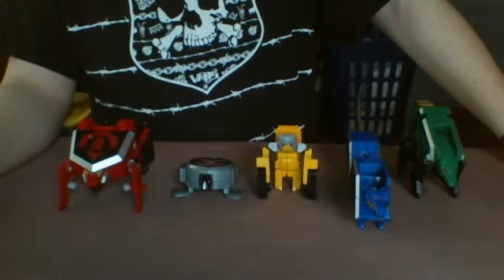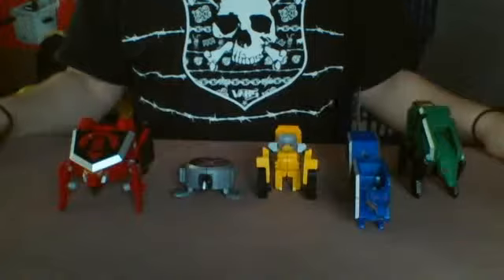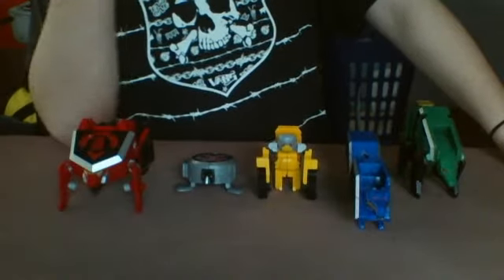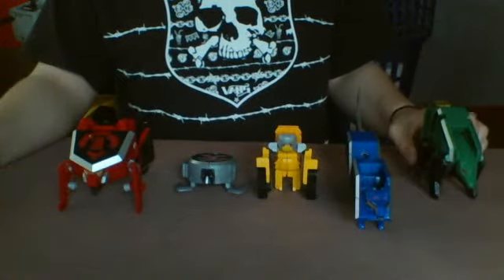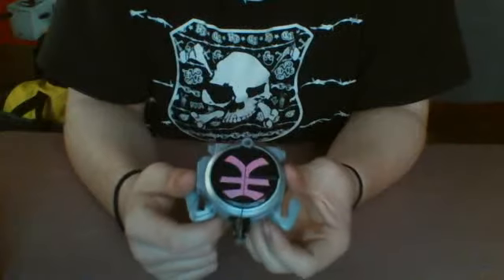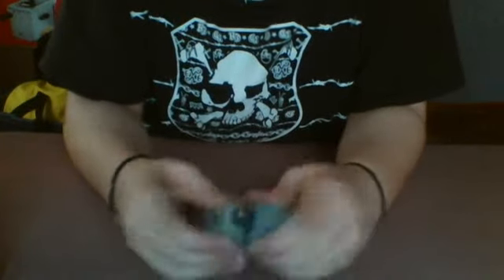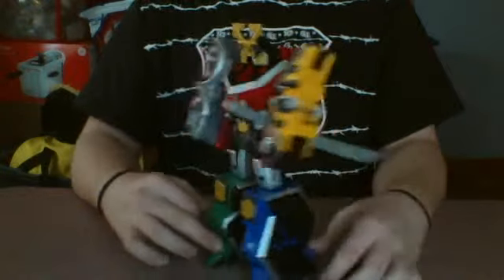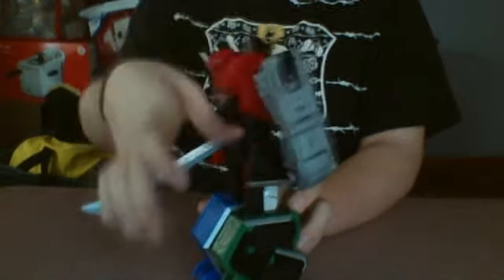POWER RANGERS SAMURAI: Samurai Megazord video review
kamenriderkiva25's Webcam Video from March 15, 2012 04:09 PM